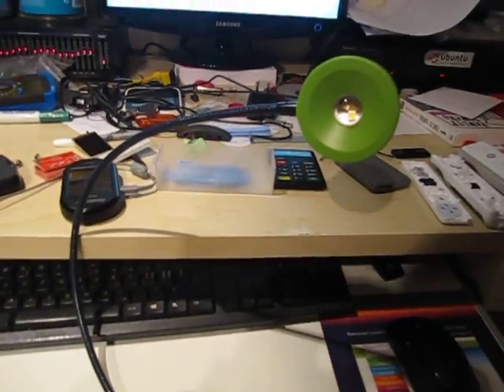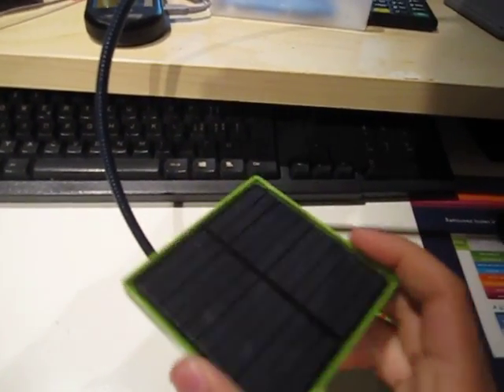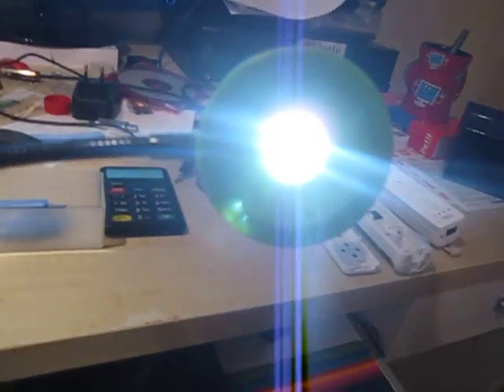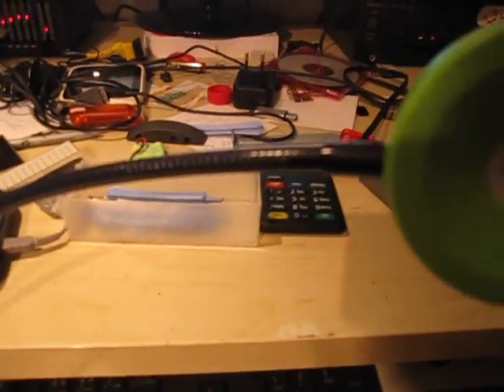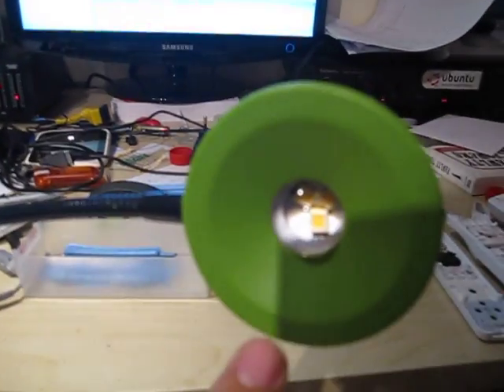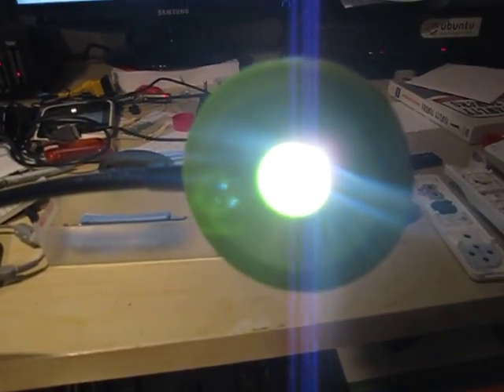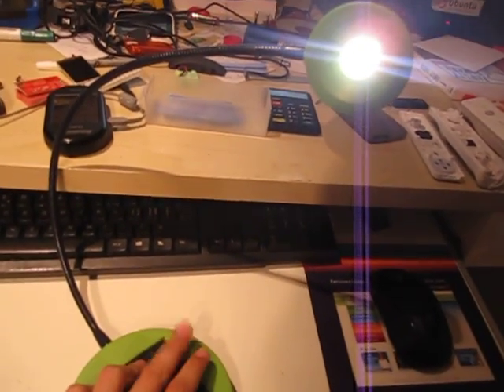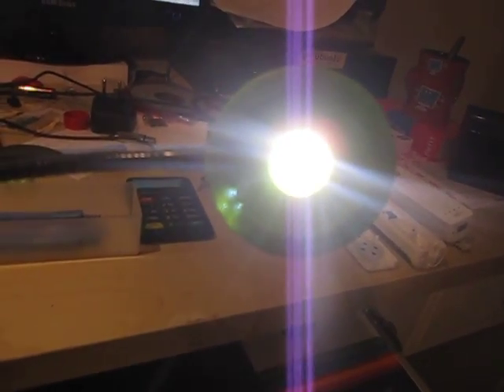Solar IKEA lamp modded adding a variator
Sorry for all the "you know" (new OCD I just discovered).